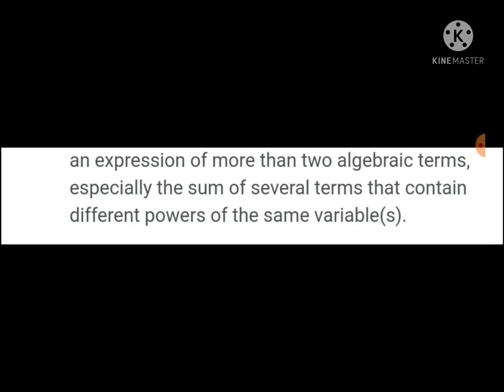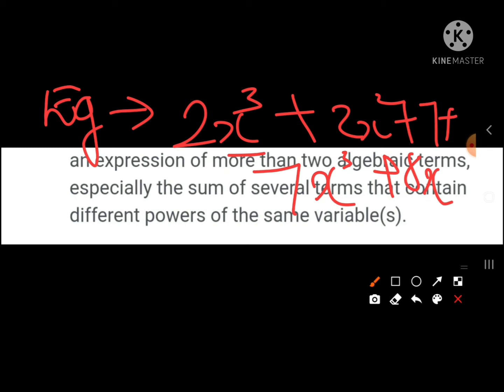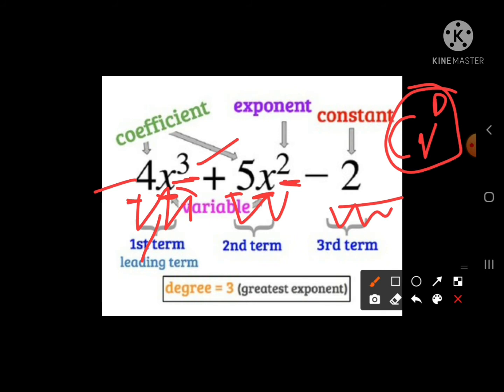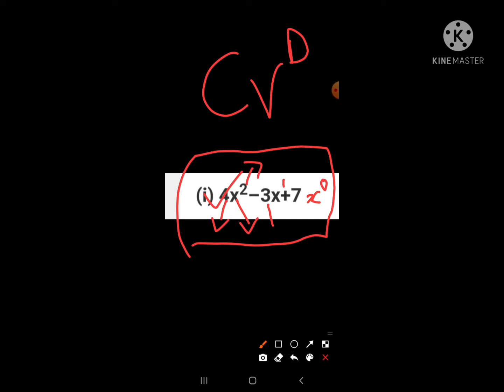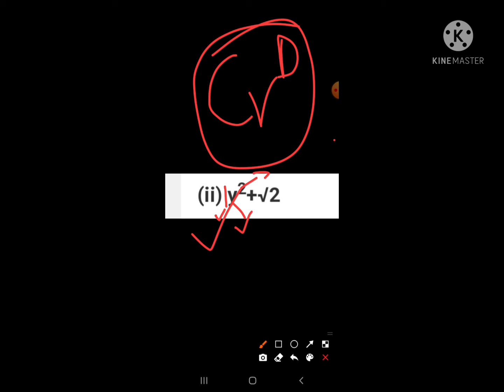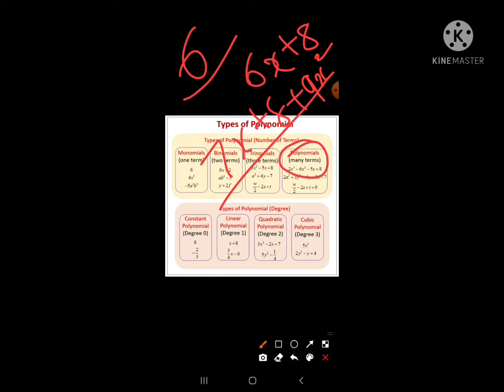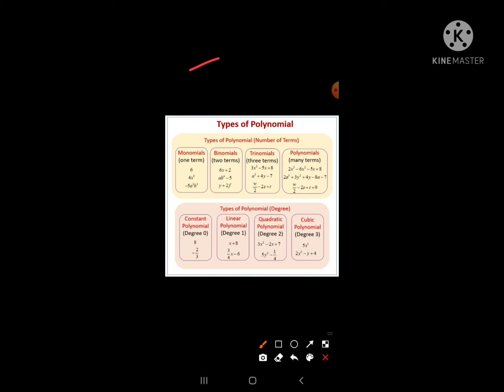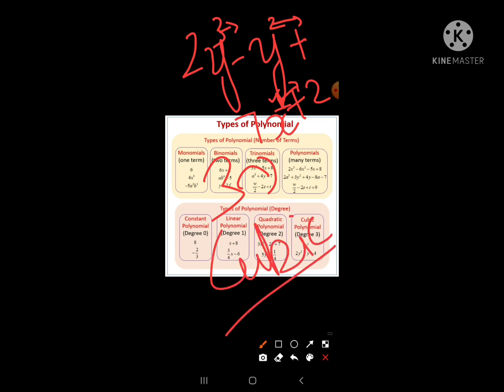Polynomials class 9 L1 maths eassy +halwa chapter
hy everyone we will complete this whole chapter
the thing which you have to do is revision
and watch till end don't loose ur hope okk   ...